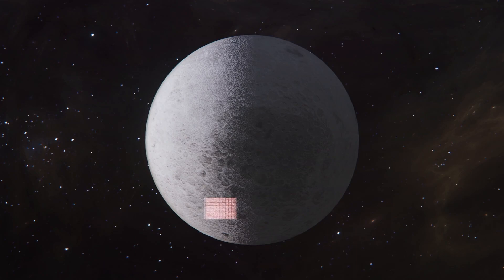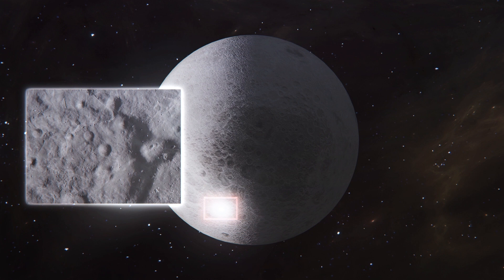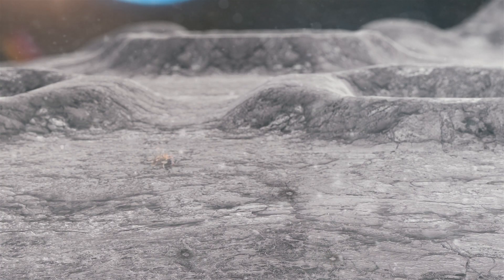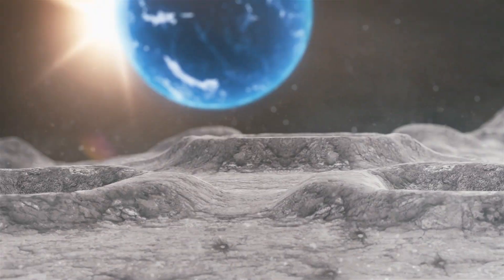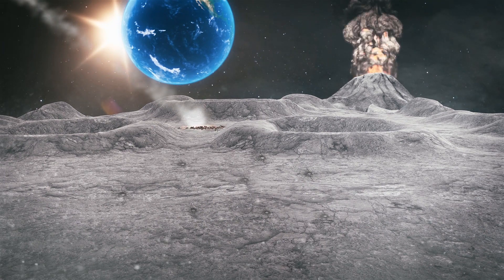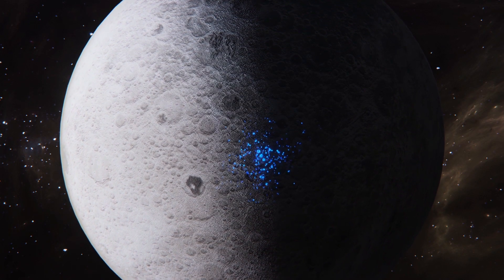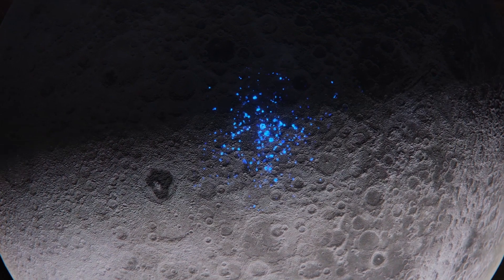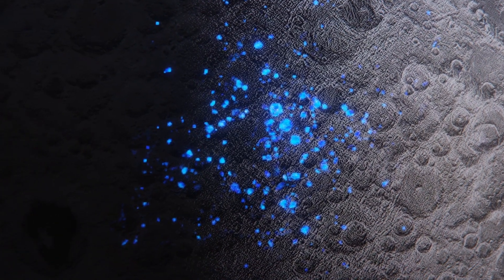NASA confirms presence of molecular water on the Moon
NASA has for the first time confirmed the presence of molecular water on sunlit regions of the Moon, indicating that lunar water is more widespread than previously known.

The results were published in the latest issue of Nature Astronomy, along with a separate study that looked at how regions of permanent shadow on the Moon could keep water trapped on the lunar surface.

RUNDOWN SHOWS:
1. Location of the Clavius crater
2. NASA's Stratospheric Observatory for Infrared Astronomy (SOFIA)
3. Possible delivery of water from micrometeorite impacts, comets or volcanic eruptions
4. Water formed by the interaction of the solar wind, oxygen-bearing minerals in the regolith and radiation from micrometeorites
5. Previous studies indicated water was present in craters on the Moon's poles
6. Lunar water could be harvested for crewed missions to the Moon and Mars

"The water was detected in Clavius crater, located in the Moon's southern hemisphere and one of the largest craters visible from Earth."

"To detect the water, NASA used its Stratospheric Observatory for Infrared Astronomy, or SOFIA. SOFIA is a modified Boeing 747 that can carry a telescope into the stratosphere at altitudes up to 45,000 feet."

"According to NASA, this puts SOFIA above 99 percent of Earth's infrared-blocking atmosphere, allowing astronomers to study space in ways that are not possible with ground-based telescopes."

"The origin of the water remains a mystery. In a press release on its website, NASA says micrometeorites could deposit water on the lunar surface."

"Paul Hayne of the University of Colorado, Boulder, who led researchers on the second study, said other candidates are comets, asteroids and volcanic eruptions."

"Alternatively, according to NASA, the water could form as the solar wind delivers hydrogen to the lunar surface, which reacts with oxygen-bearing minerals in the soil to create hydroxyl."

"Radiation from the bombardment of micrometeorites could transform that hydroxyl into water."

"Previous missions over the past 20 years confirmed ice in permanently shadowed craters around the Moon's poles."

"Before SOFIA's results, scientists had found evidence of hydration in sunlit regions, but it was not clear if they had detected water, which is H2O, or hydroxyl, which is OH."

"The findings could have major implications if astronauts can access the water. NASA plans to send the first woman and the next man to the Moon in 2024 as part of the Artemis mission, and aims to establish a sustainable presence there by the end of the decade."

"NASA sees the Artemis mission as a stepping stone to the next greatest leap — a crewed mission to Mars."